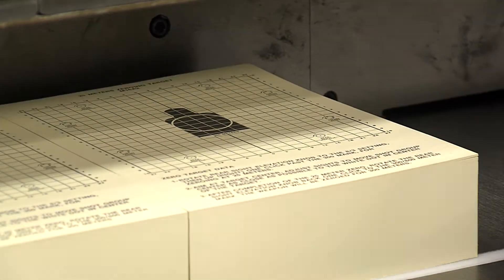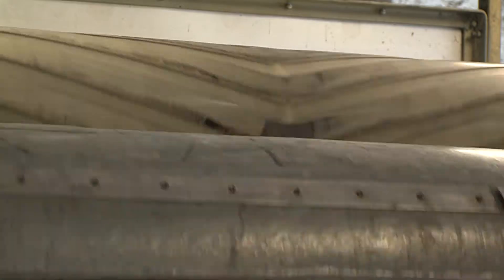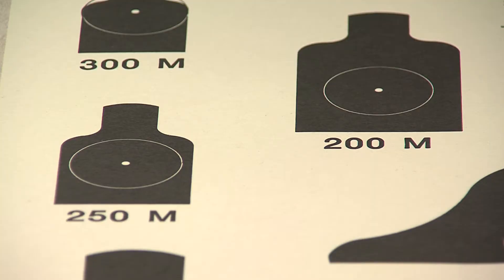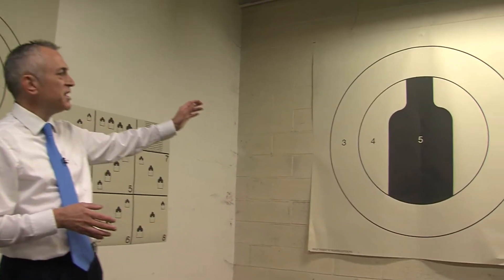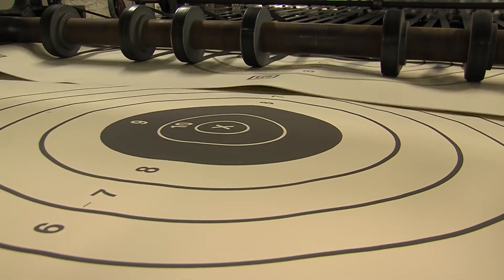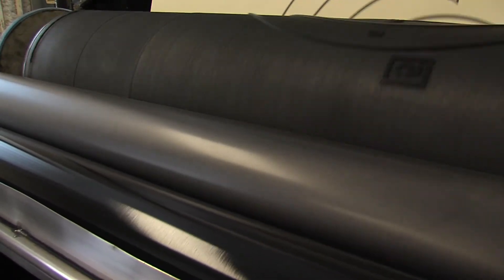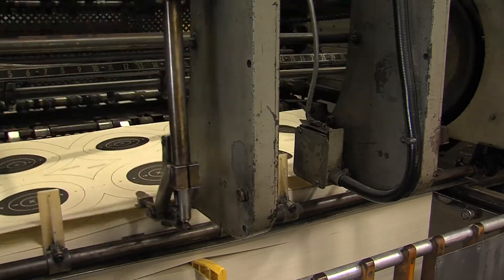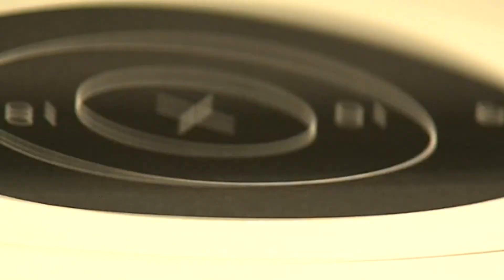Best Videography - Targets by Mike Colon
One of the Rock Island Arsenal:  Inside the Gates pieces that features the printing of target practice sheets.  Shot by Mike Colon.